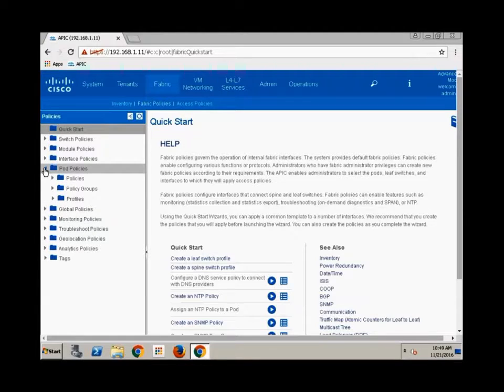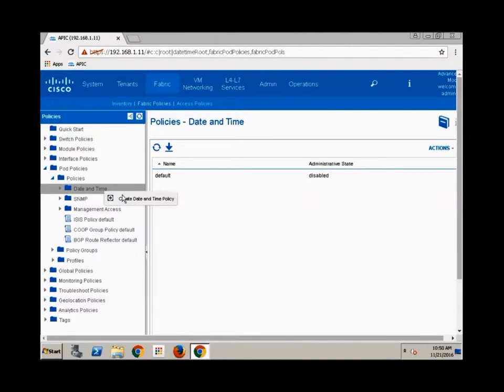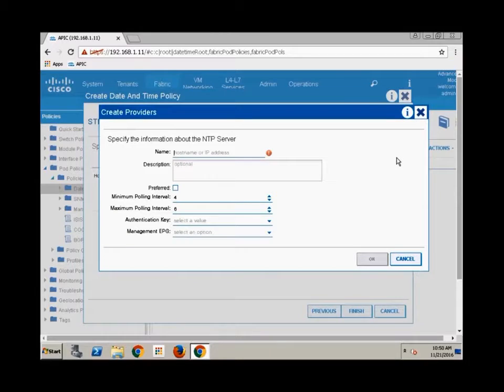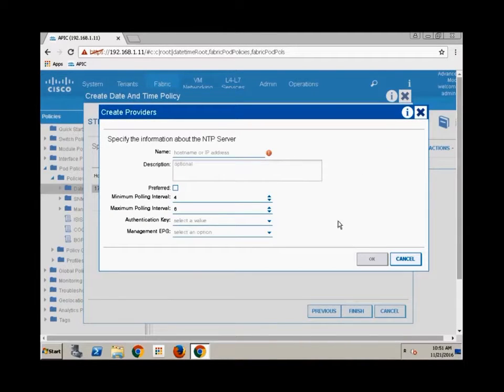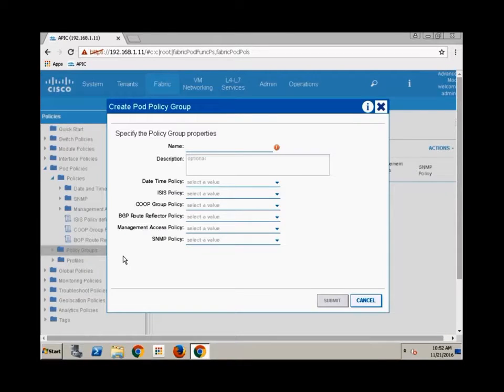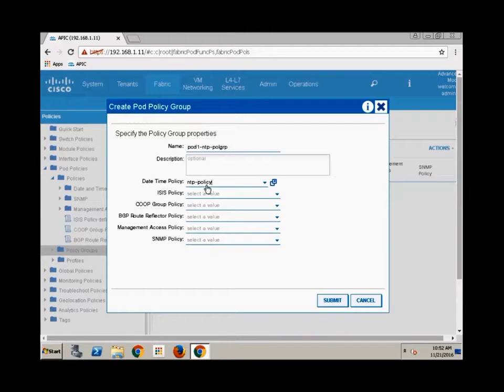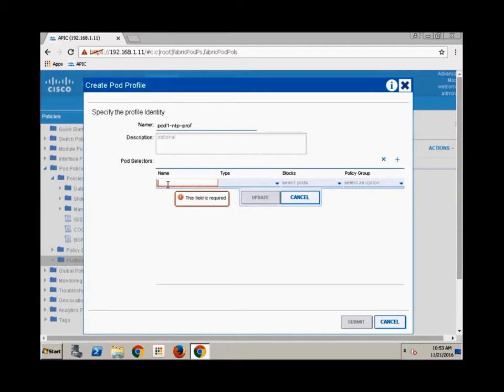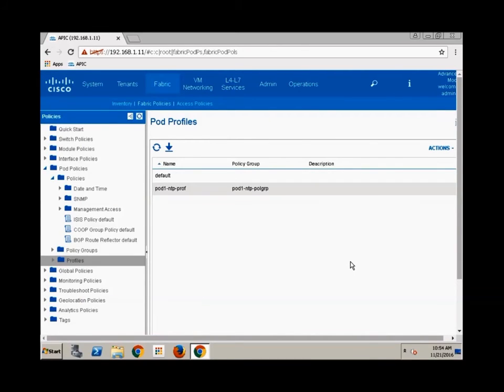Episode 4: NTP | ACI for Network Engineers | LA Networks